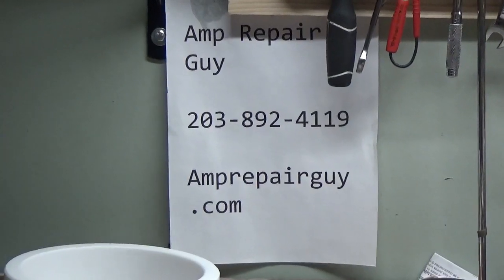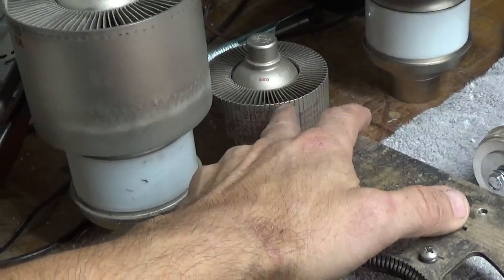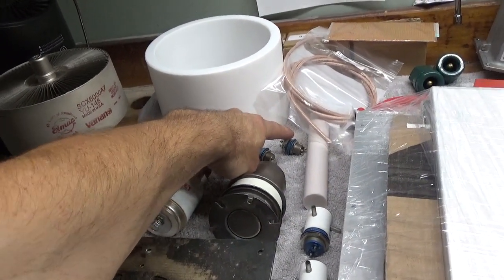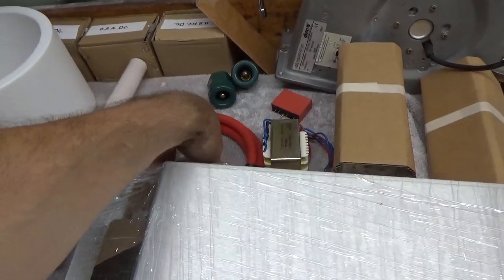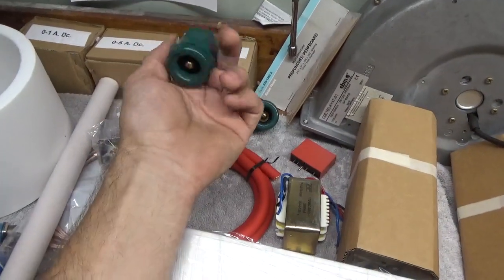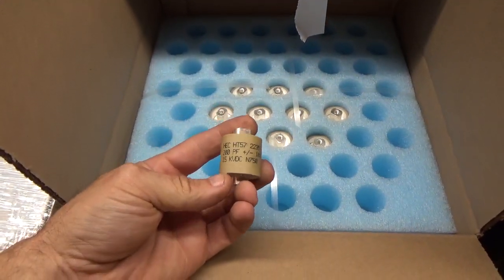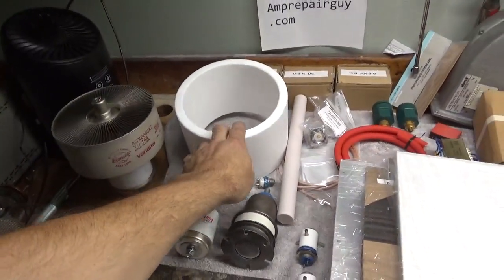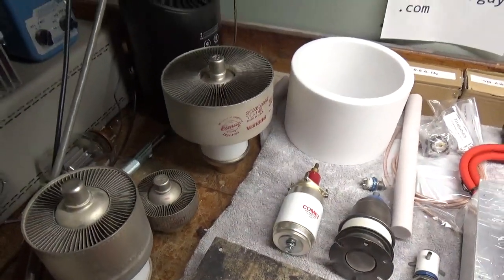3cx6000a7 6 Meter Amplifier 10kw Plus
Here I show a custom 6 meter 3cx6000a7 Build